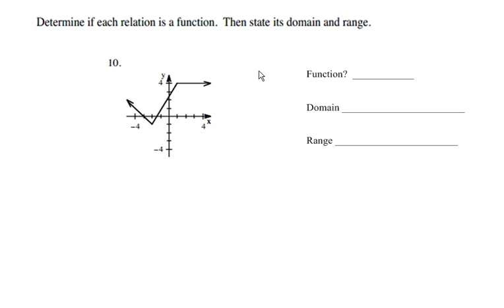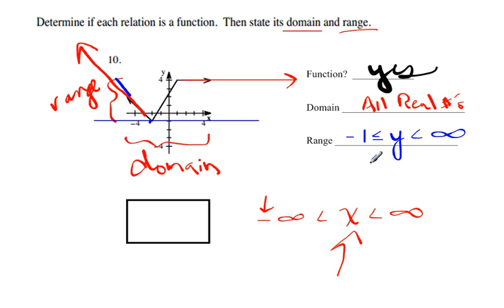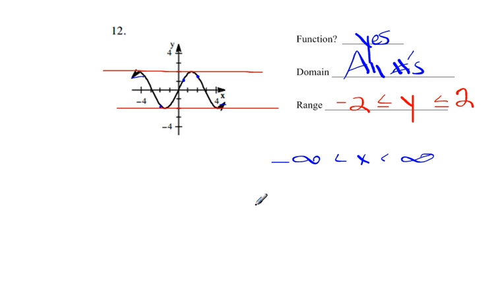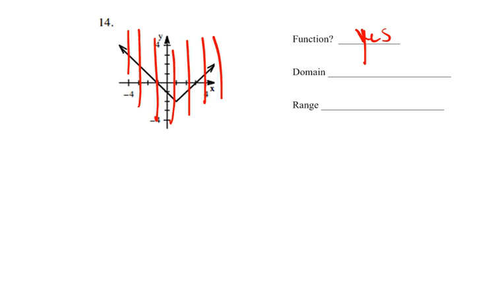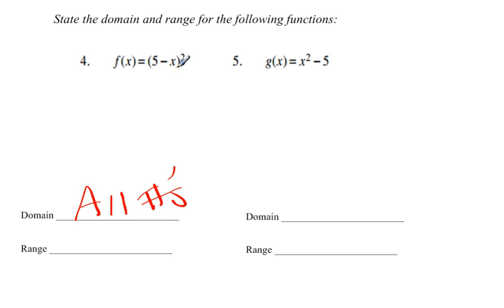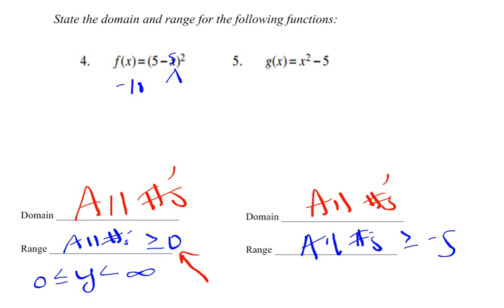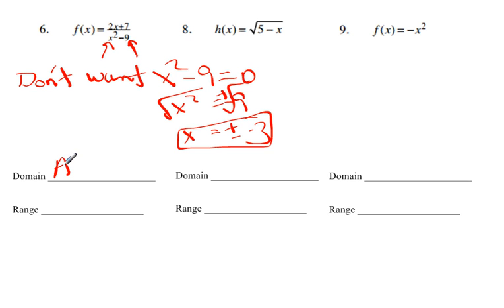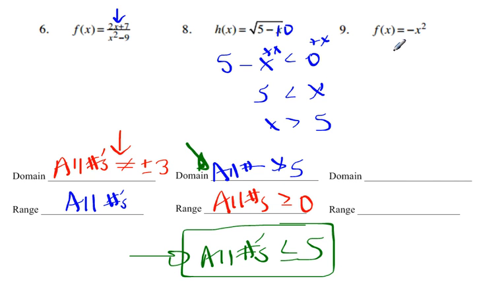Extra Practice Functions, Domain, Range